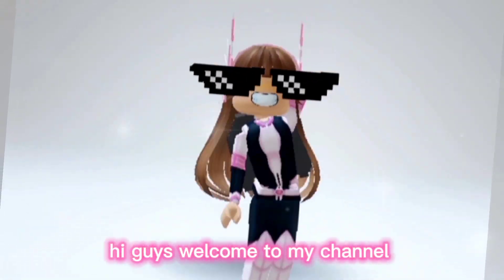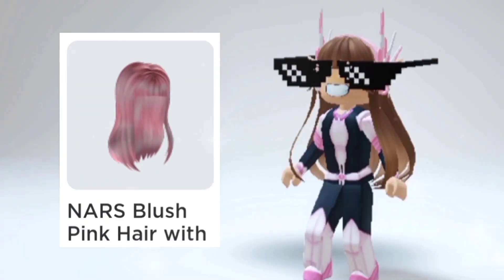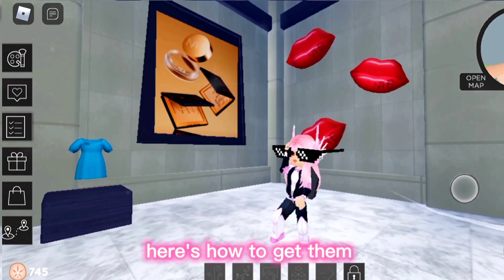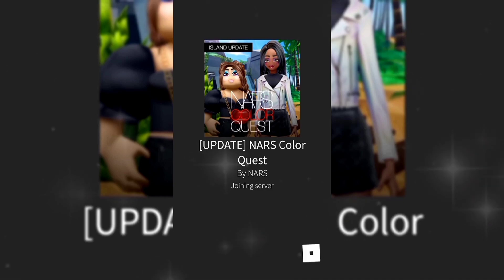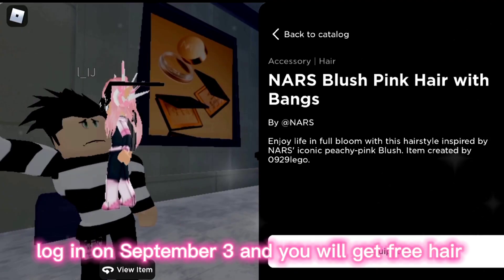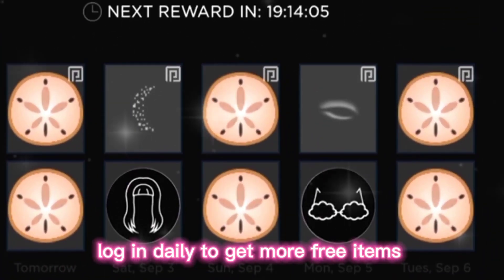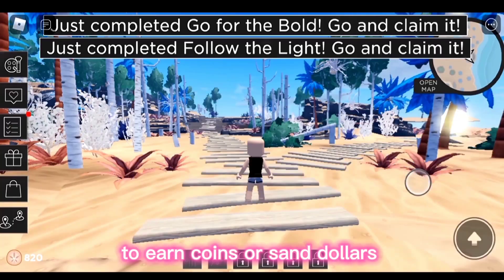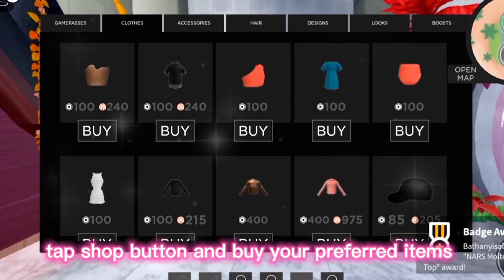NEW FREE ITEMS IN ROBLOX 🧁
GAME: NARS COLOR QUEST

FREE HAIR
FREE OUTFITS
FREE ACCESSORIES